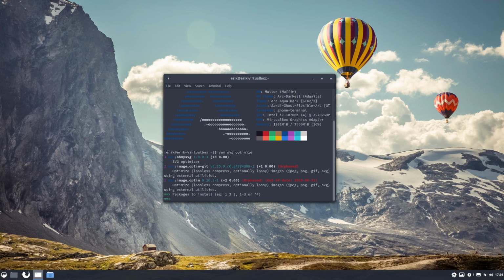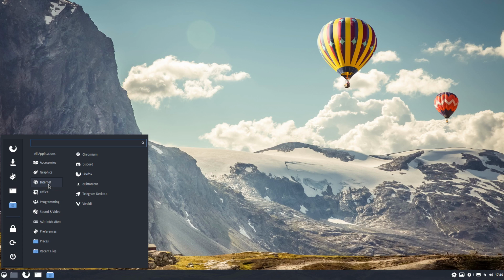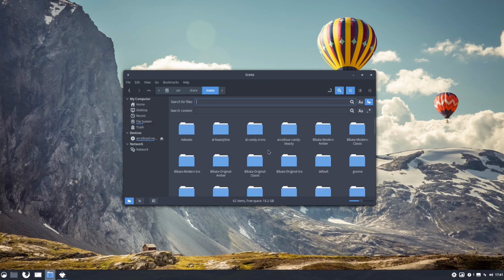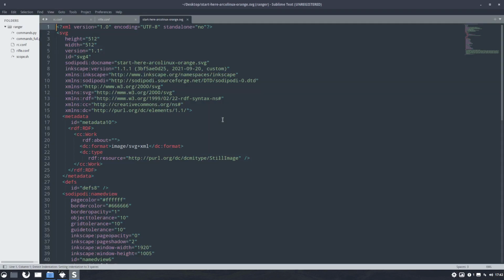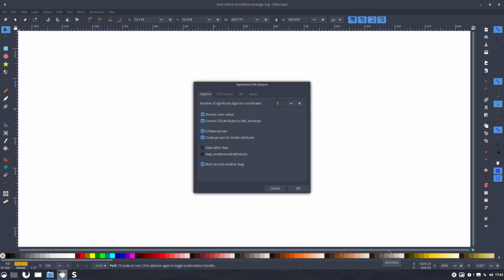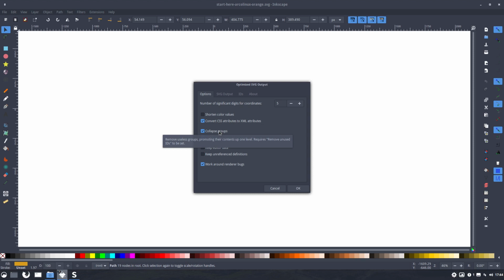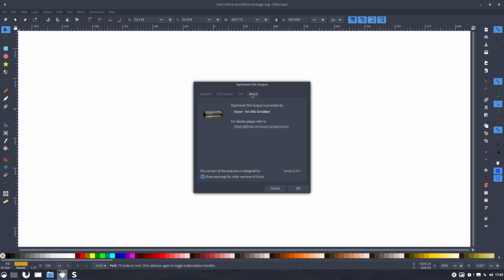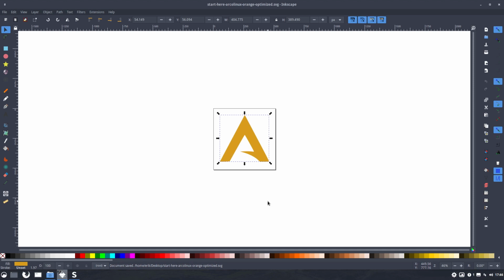ArcoLinux : 2505 Saving svg with optimized settings - create your own icon but save it the right way